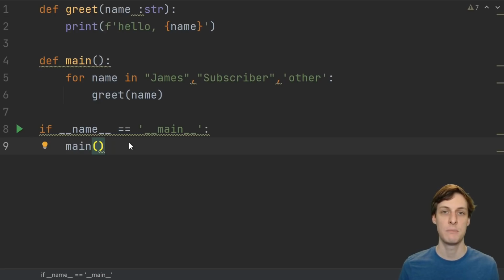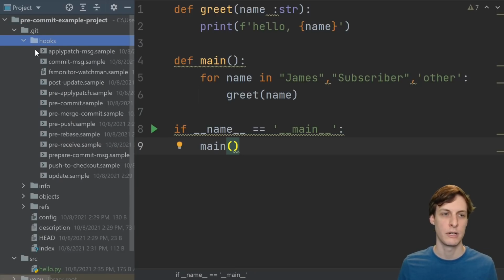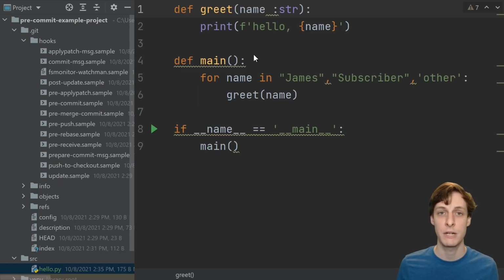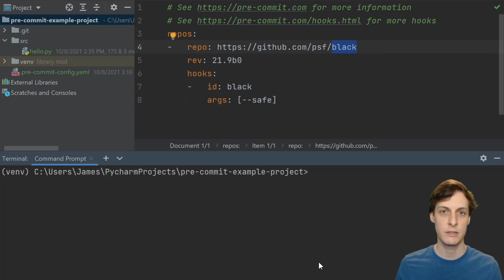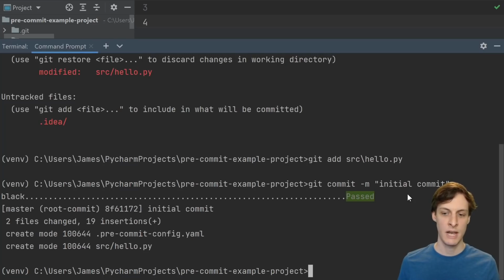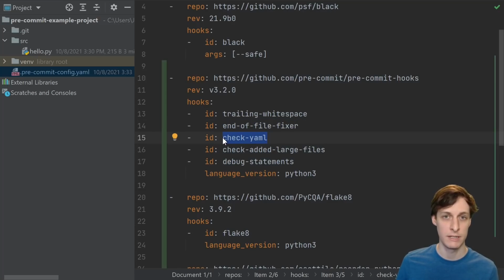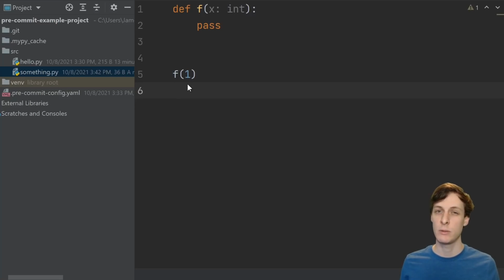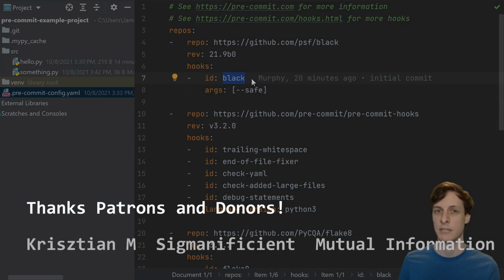The easy way to keep your repos tidy.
Catch simple issues before code review using pre-commit.

Pre-commit uses git hooks in order to catch your little typos before they hit the git tree. Automatically format your code, run a linter, type check, check config files, and more.

Top patrons and donors: Jameson, Laura M, Dragos C, Vahnekie, John Martin, Casey G, Pieter G, Krisztian M,  Sigmanificient

CHAPTERS
0:00 Intro
0:42 Git hooks
1:33 Install and use pre-commit
3:46 Favorite pre-commit hooks
4:39 After a config change
5:00 Is this safe?